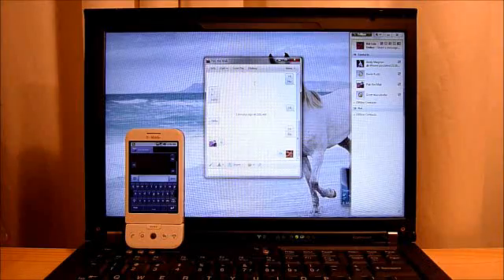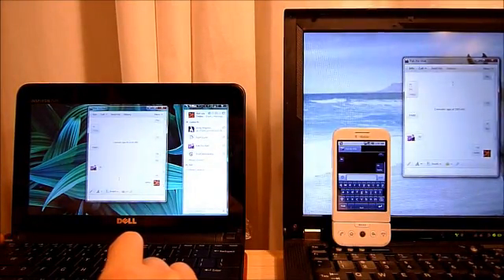Continuous Client feature in Trillian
A short demo on how the Continuous Client concept works on Trillian so that you can keep chatting on the go.

Trillian synchronizes not only the chat history but also chat sessions so that you don't need to open and close chat sessions multiple times across multiple devices. Simply pick up the phone and keep chatting what you had on desktop.

Trillian works on Windows, Mac OSX, iPhone, Android and Blackberry, as well as through the web browser.